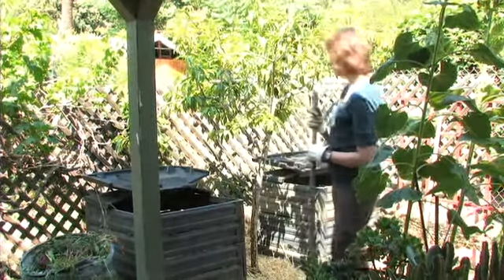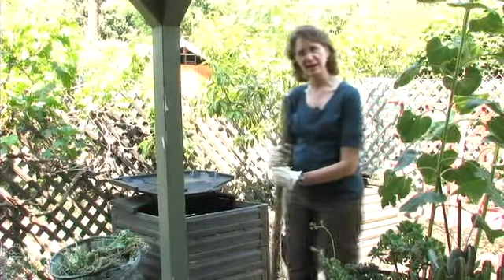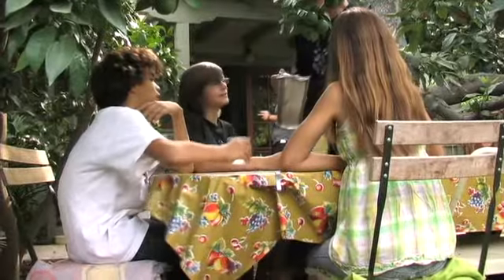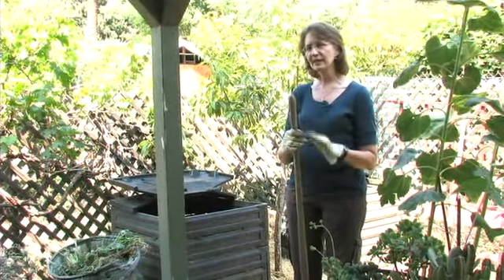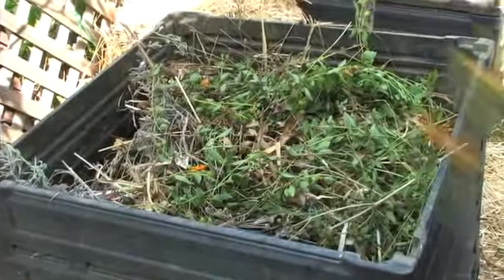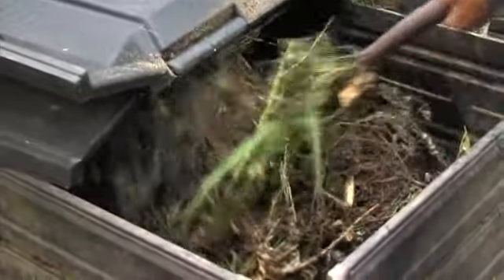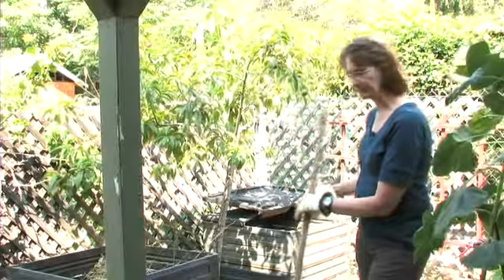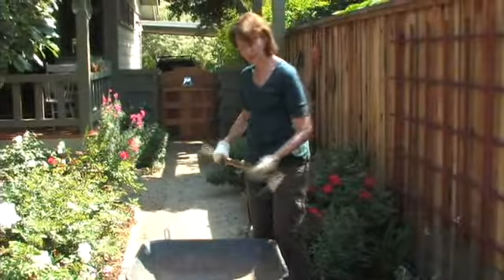Composting Tips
Starting a compost bin is easy. Here's how.